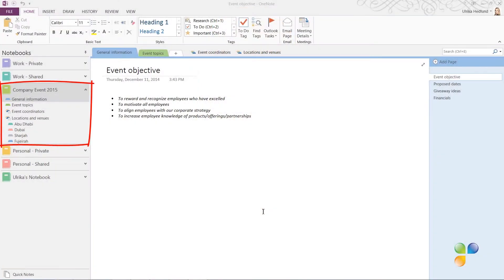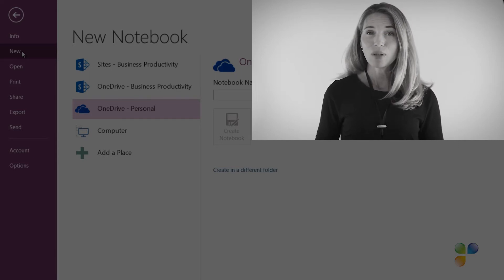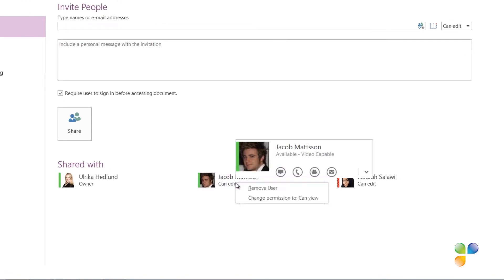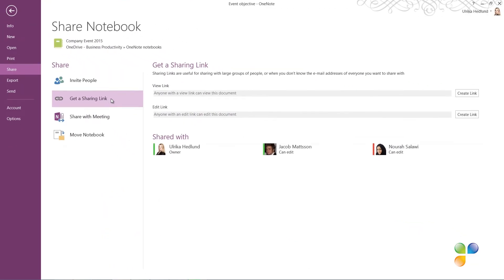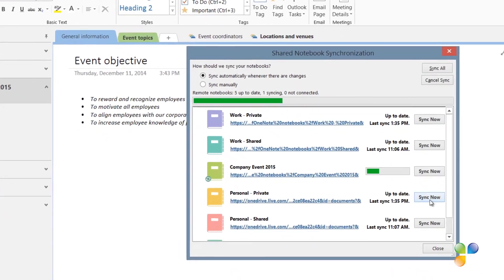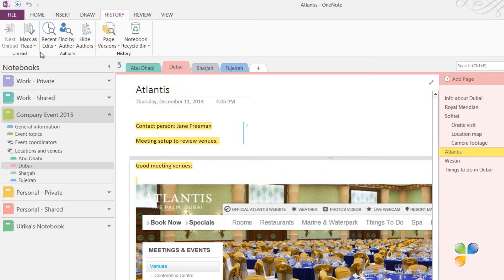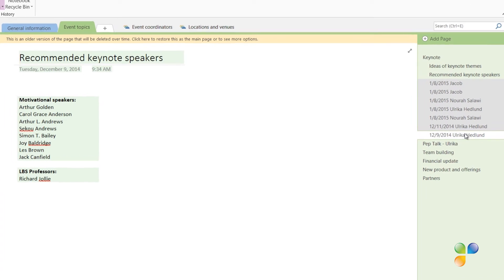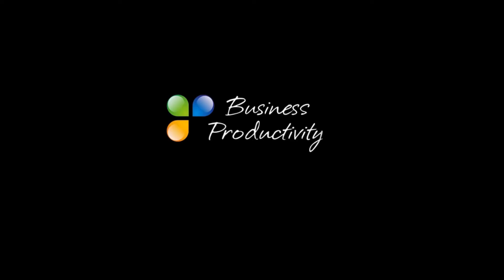How to stay up to date with a shared notebook in OneNote 2013?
In this video, you’ll learn how to share a notebook with others, you’ll learn how to access your notes from anywhere and how to stay up to date to changes others might have made to the OneNote notebook. Let me show you!